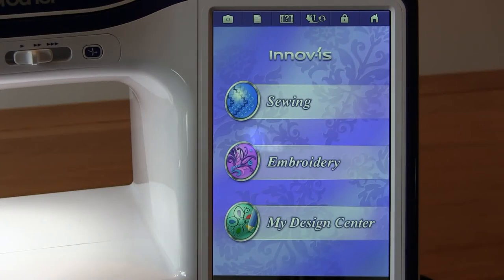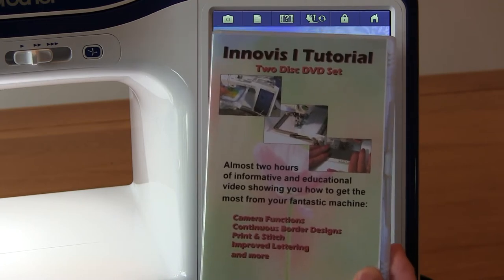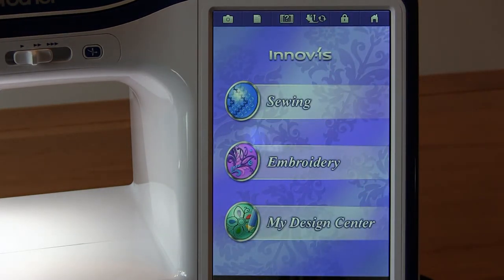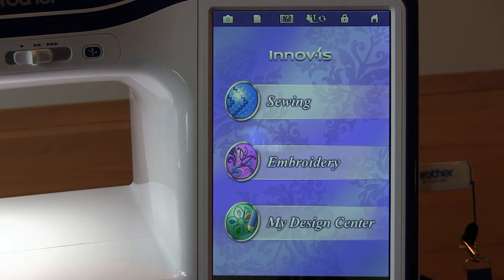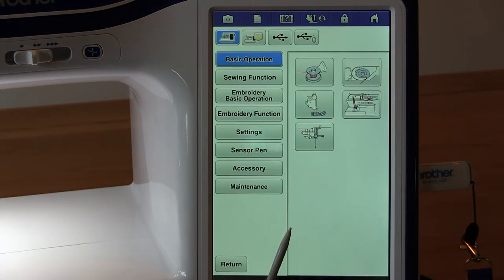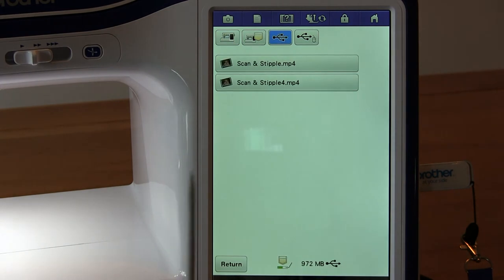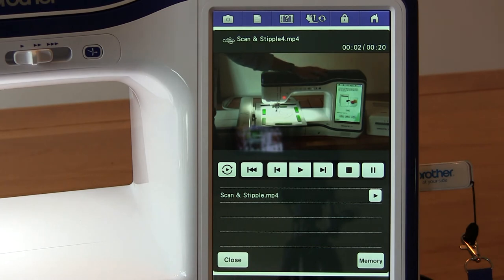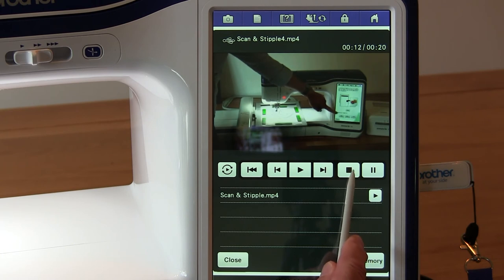Lords Tutorial Videos for Brother Innovis XV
Learn how to use the awesome new features of the Brother Innovis XV Sewing and Embroidery Machine with our video tutorials. Free when you buy an XV machine from Lords Sewing and can also be purchased for worldwide shipping.